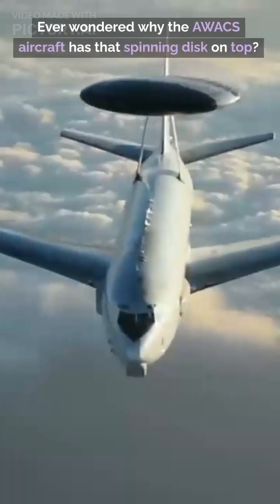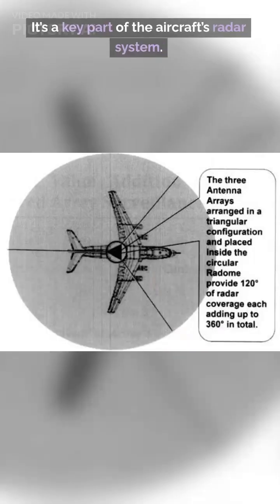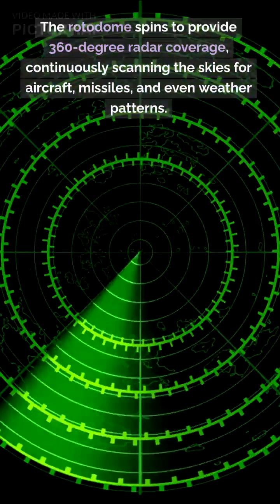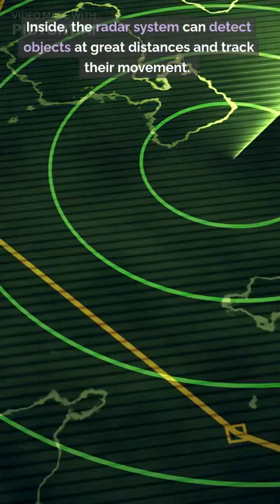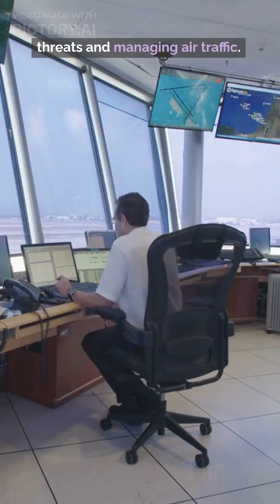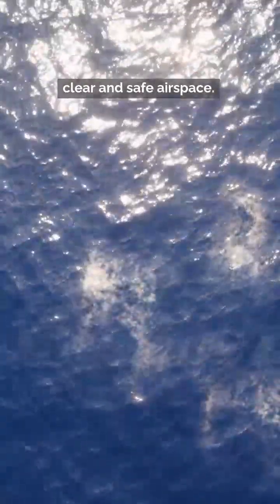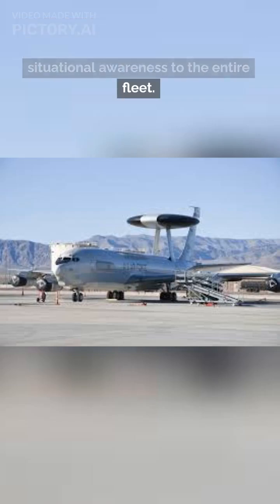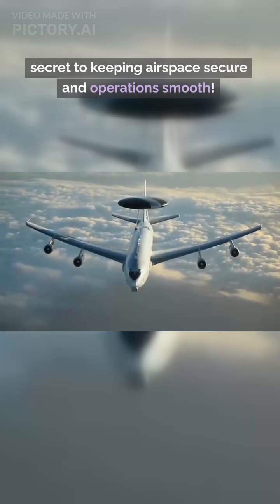Why Do The AWACS Aircraft Have A Rotating Disk On Top?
In This Short,We Delve Into Why AWACS Aircraft Have A Rotating Disk On Top.